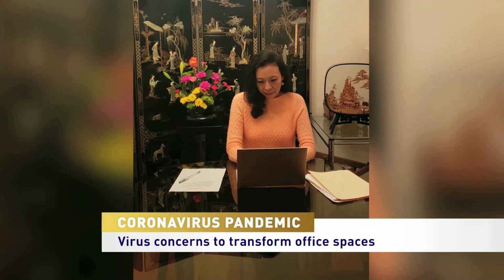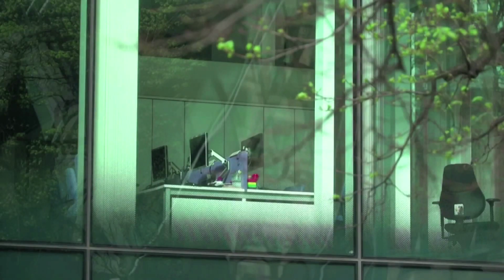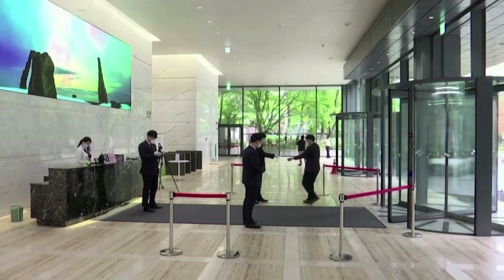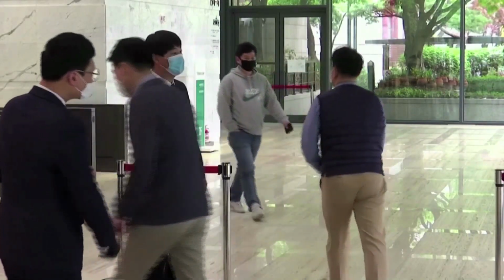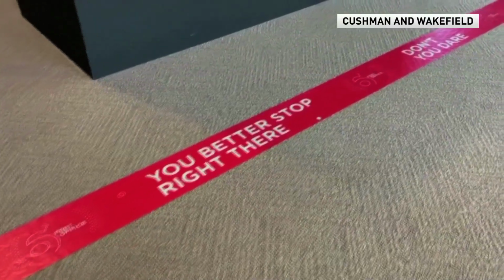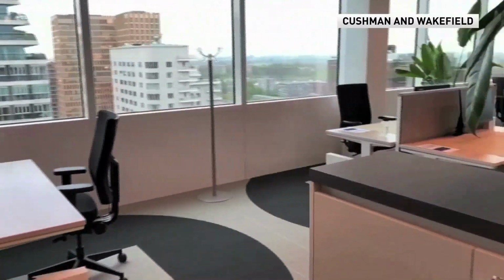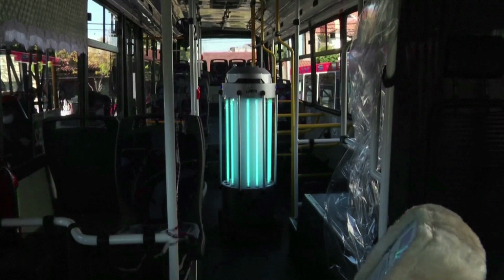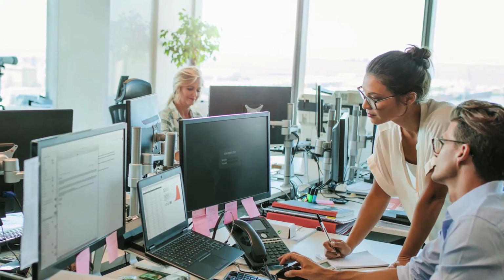Future of office layout in COVID-19 era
The pandemic has rattled our routines in many ways including our jobs. Experts say our workplace will need to adjust before many businesses can reopen.